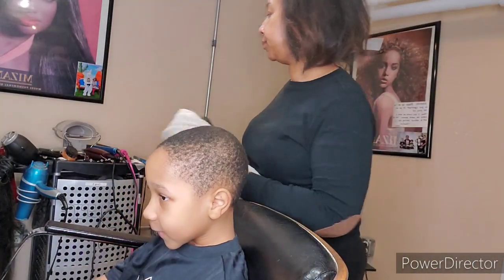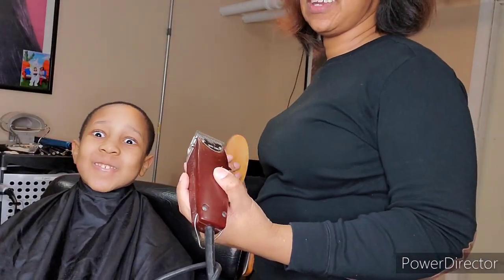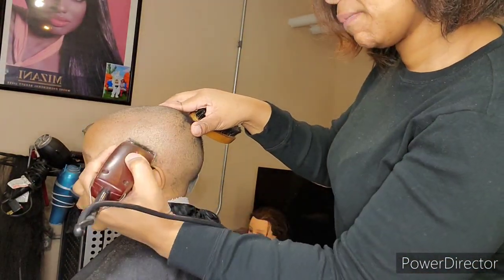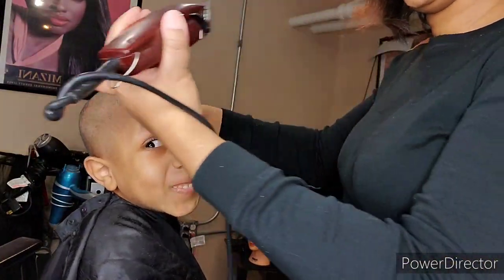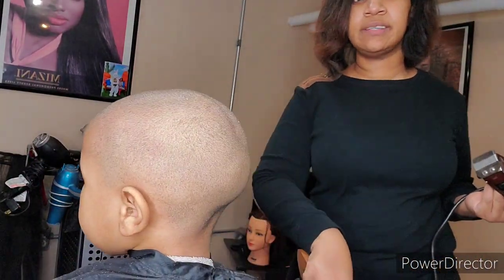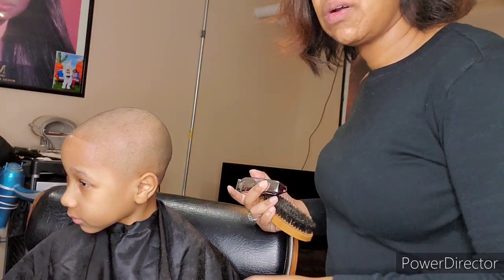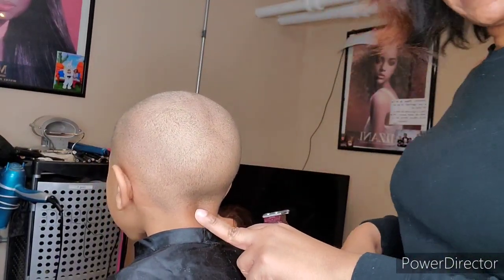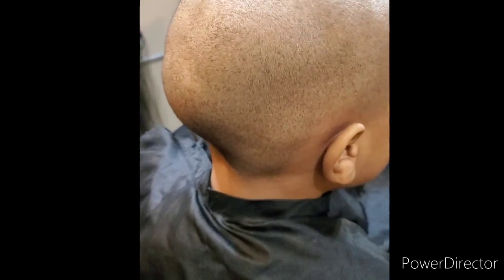Male clipper cut